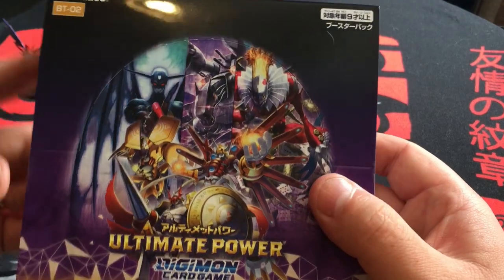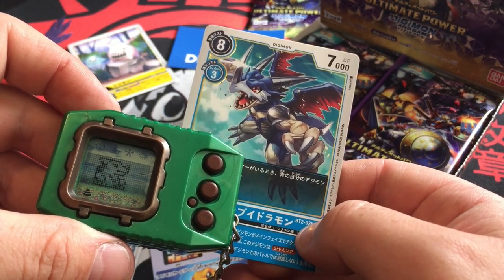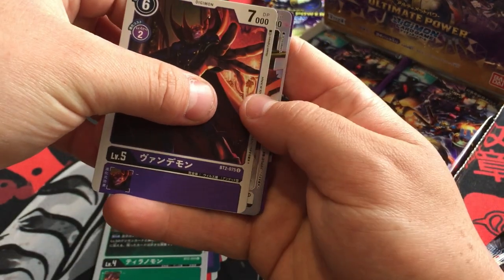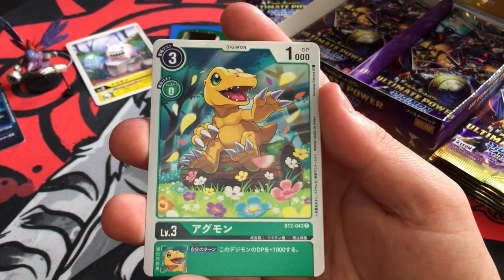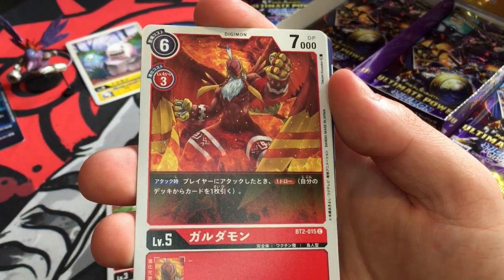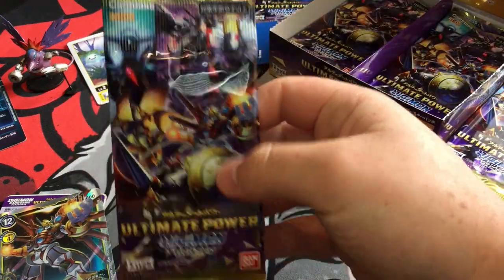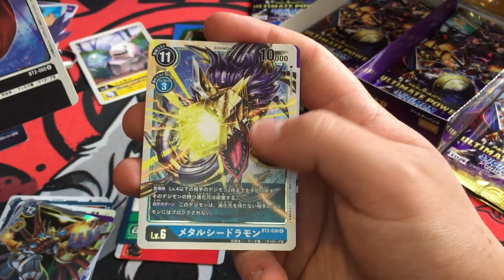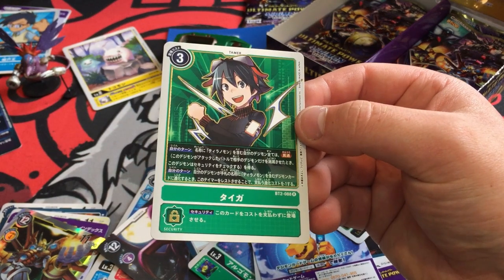Digimon Card Game ULTIMATE POWER Booster Box - Opening 12 Packs!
The second set of the glorious Digimon Card Game is here- ULITMATE POWER!

WANNA LOOK ACE THIS SUMMER?